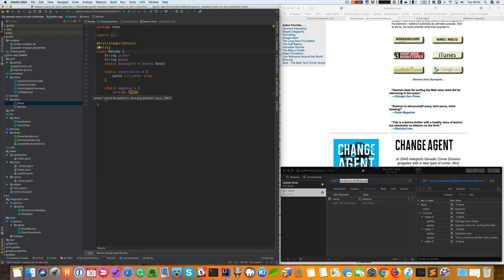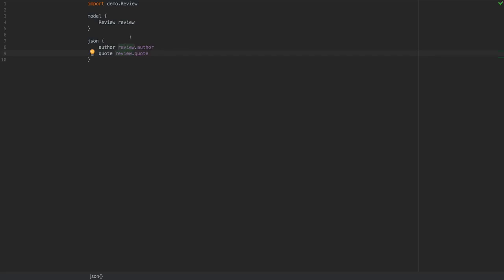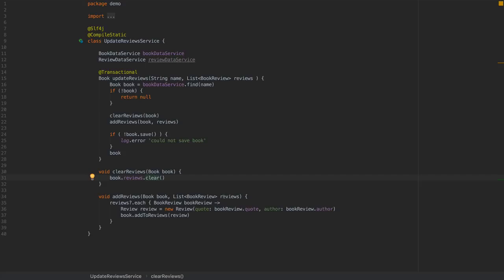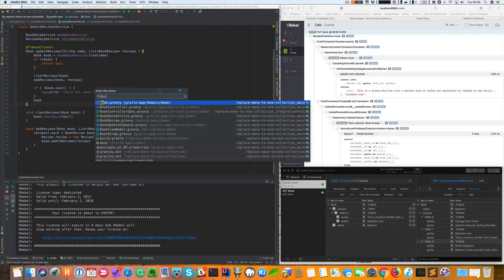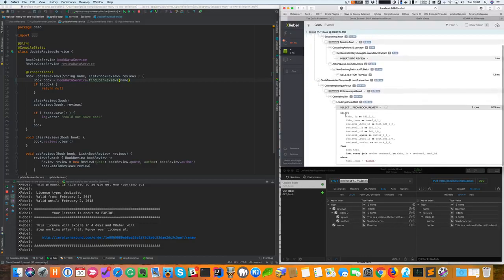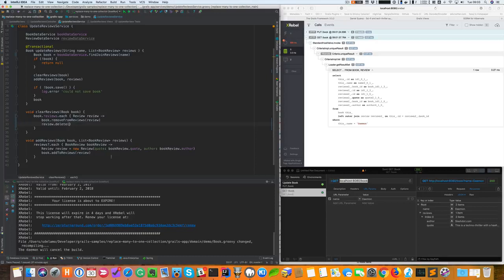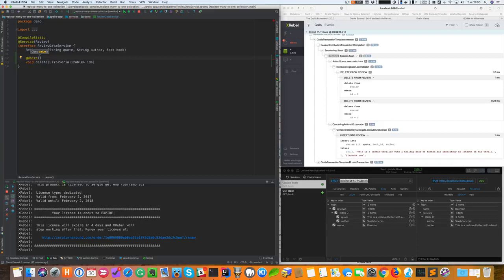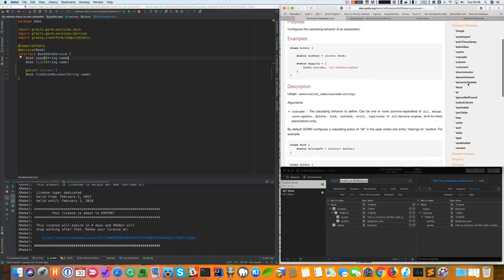Grails Quickcast #9 GORM Many to One Relationship – Replacing a Collection